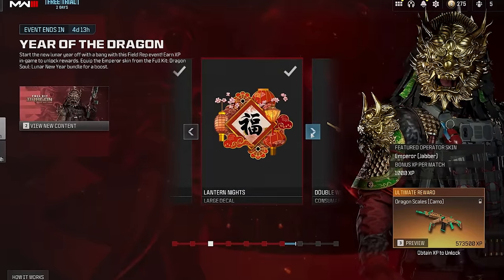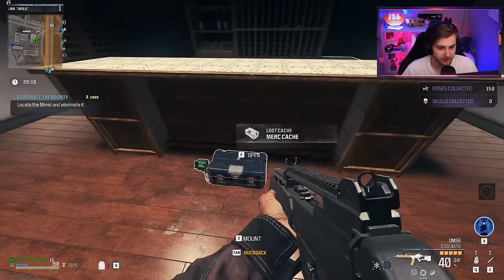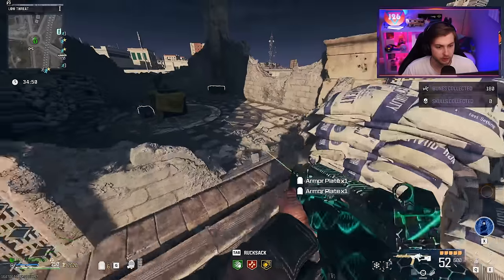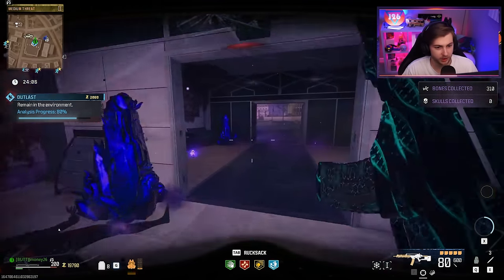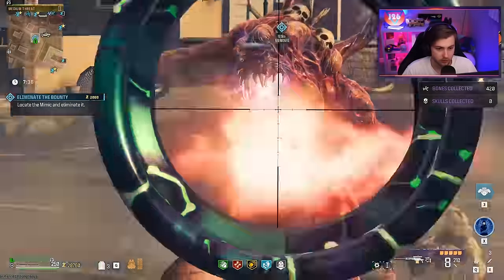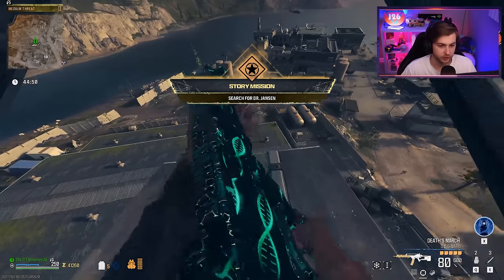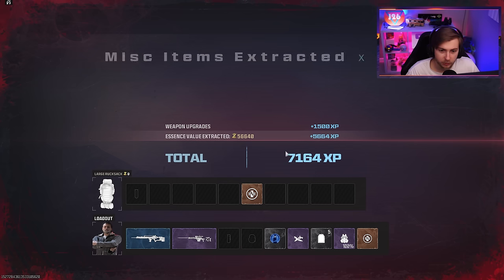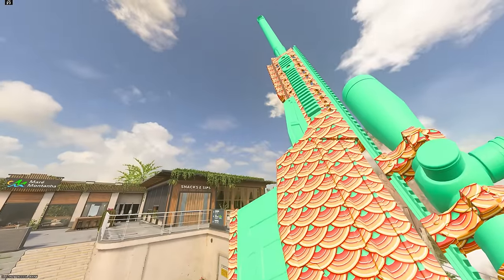Unlocking the Dragon Scales Camo was So Worth it... (NEW EVENT CAMO)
We unlock the Dragon Scales Event Camo for the new Year of the Dragon Event and perfect our method for grinding XP fast in zombies.

✅LINKS✅
👕MERCH 👕

Main Monitor
2nd Monitor
Monitor Stand